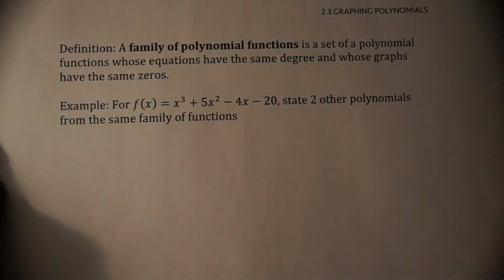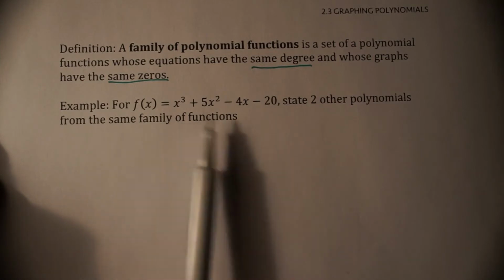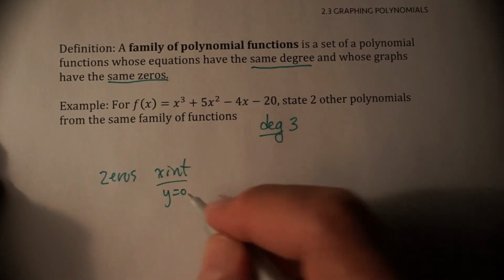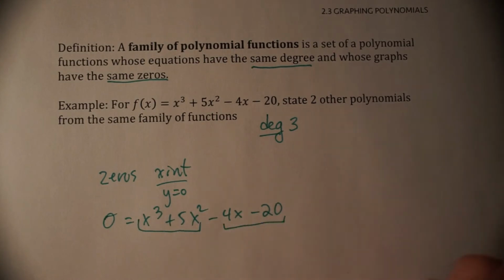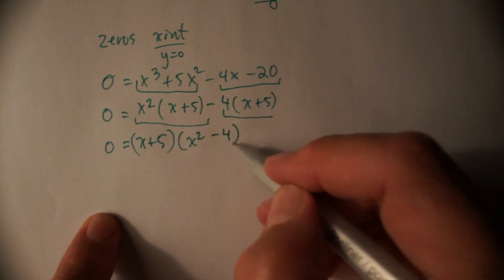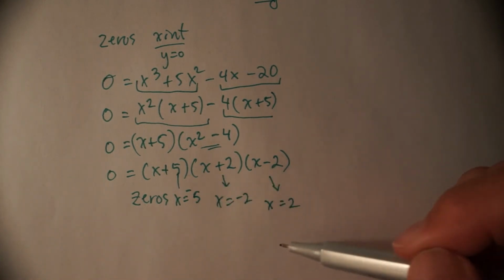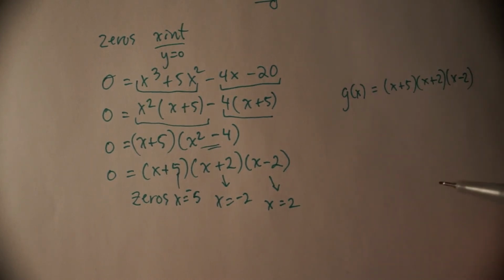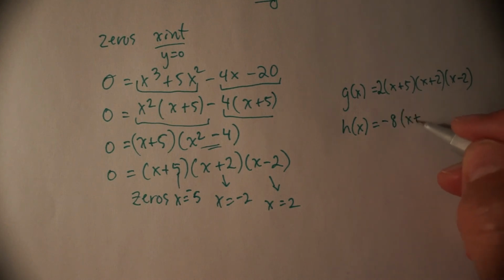Families of Polynomial Functions (Advanced Functions 4U - MHF4U)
Using x intercepts / zeros and degree to define families of polynomial functions.